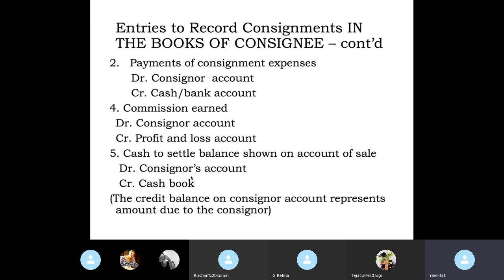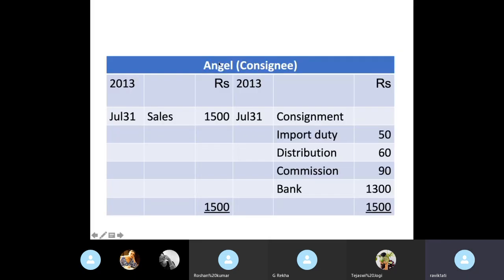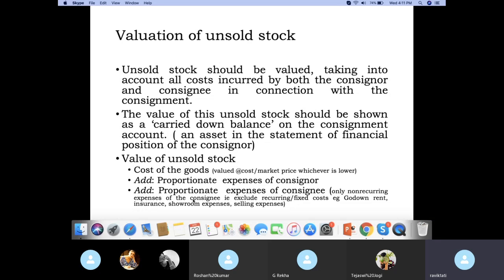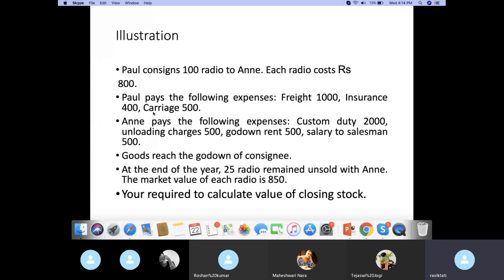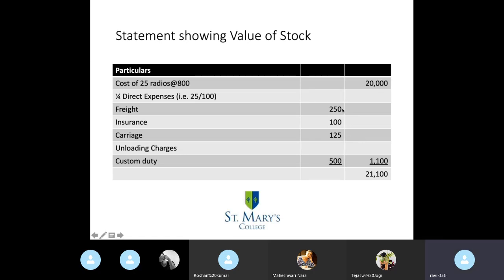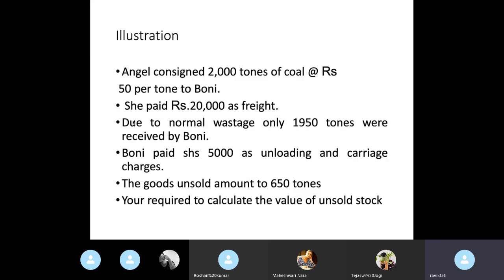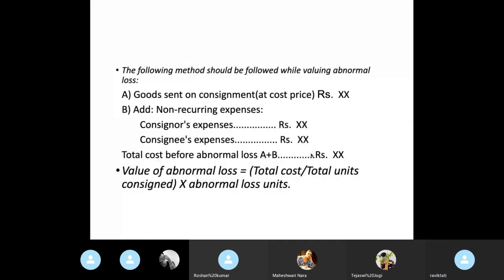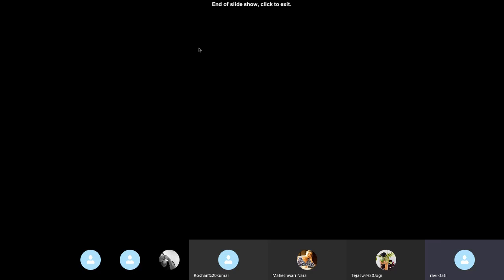Consignment (Part-2)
In the previous discussion we have covered the theoretical framework of consignment accounting. In this discussion we would work the numerical problems.